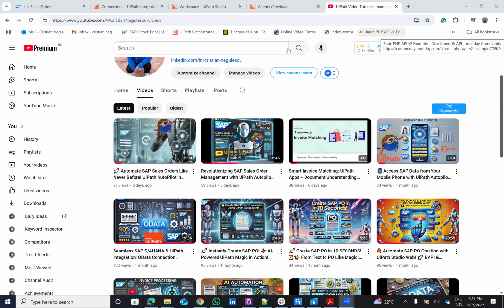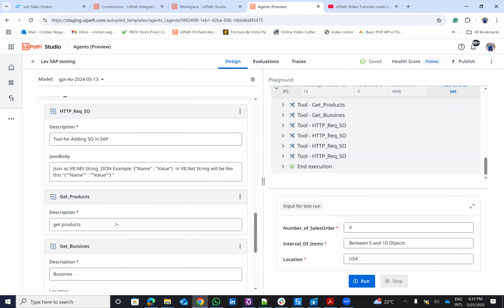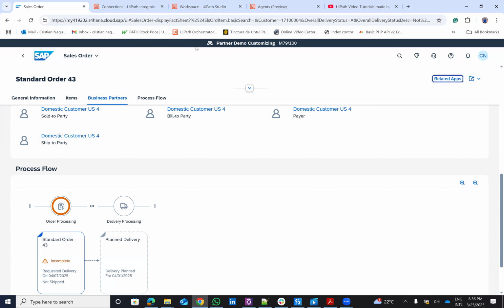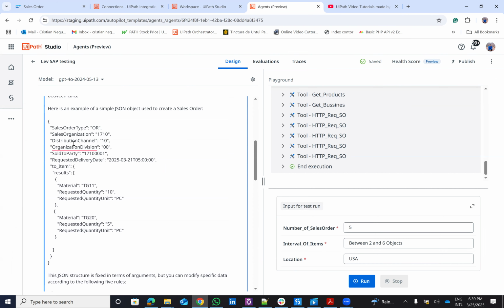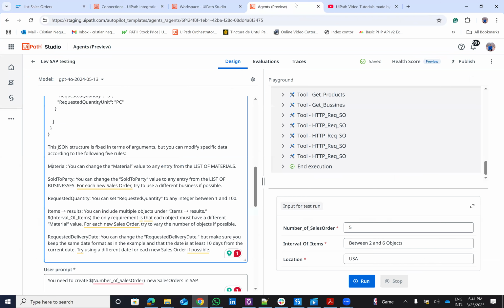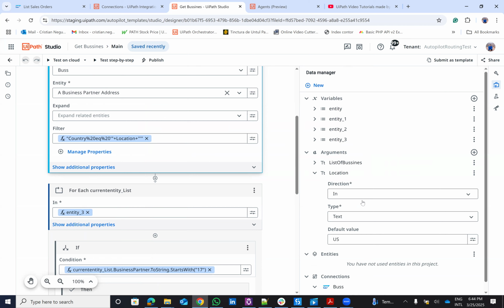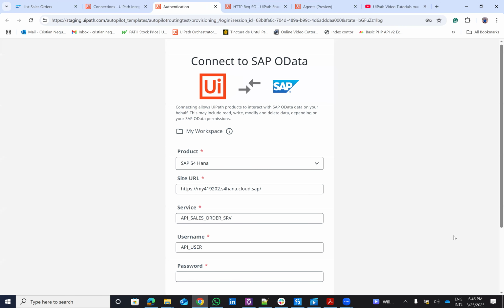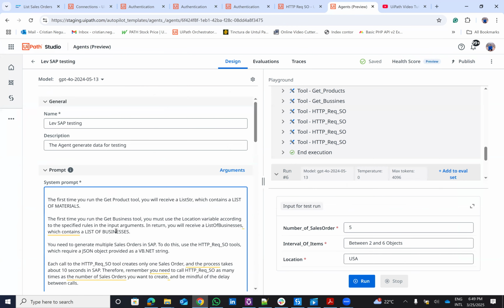Create SAP Test Data Instantly with UiPath Agent 🚀 | Step-by-Step Workflow & Connection Guide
🔧 Generate SAP Test Data in Seconds with UiPath Agent
Welcome to this in-depth tutorial where you'll learn how to quickly and efficiently generate SAP test data using UiPath Agent. Whether you're a seasoned RPA developer, SAP professional, or someone just getting started, this video walks you through step-by-step instructions on how to set up and automate your test data generation workflows for SAP.

🎯 What You’ll Learn in This Video:

✅ How to generate real SAP test data in just a few seconds
✅ What UiPath Agent is and how it helps in RPA automation
✅ Step-by-step guide to building Agent-based workflows in UiPath
✅ How to configure and secure your SAP connection
✅ Best practices for testing and debugging
✅ How to scale your SAP test data generation for real-world automation scenarios

⏱️ Timestamps
📽️ 0:00 – Intro
🎯 0:12 – What's This Video About?
🚀 0:40 – First Run of the UiPath Agent
🧠 1:15 – Understanding the Tool’s Logic
🔁 5:20 – Run the Agent Again
💡 6:10 – Main Prompt Logic Explained
🛠️ 7:40 – Rules for Modifying the JSON
🔍 10:50 – Exploring the 3 Embedded Tools in the Agent
🔗 15:30 – How It Connects to SAP
✅ 17:00 – Final Thoughts
❤️ 18:15 – Subscribe & Stay Tuned!

💡 Why This Matters:

Manually generating SAP test data is time-consuming and error-prone. By using UiPath Agent, you can automate the process, reduce human error, and save countless hours—especially in testing, training, and demo environments. You'll be able to replicate real-life data scenarios, simulate business processes, and run stress-free tests with reliable data.

🛠️ Tools & Technologies Used:

UiPath Studio / Assistant

UiPath Agent Desktop Triggers

SAP GUI / SAP Business Client

UiPath SAP Activities

Credential Store & Secure Connections

This video is ideal for:

RPA Developers using UiPath

SAP Consultants and Testers

QA Engineers working on SAP environments

Anyone looking to automate SAP testing or training workflows

Teams creating demo or sandbox data for SAP